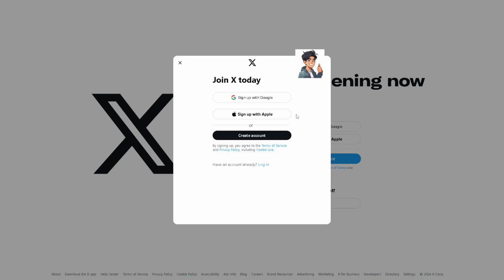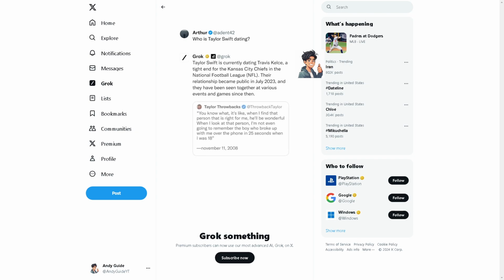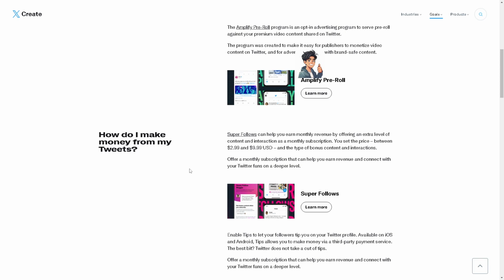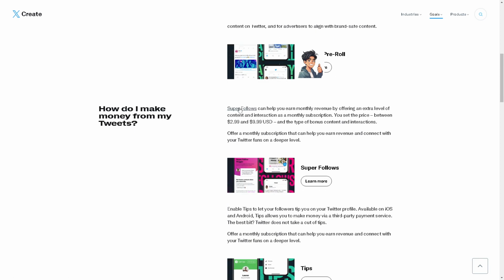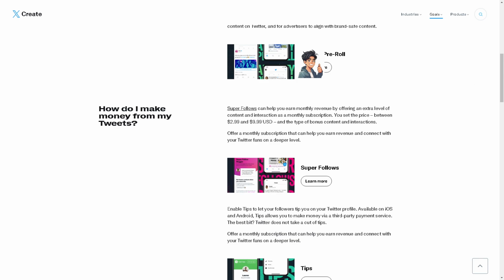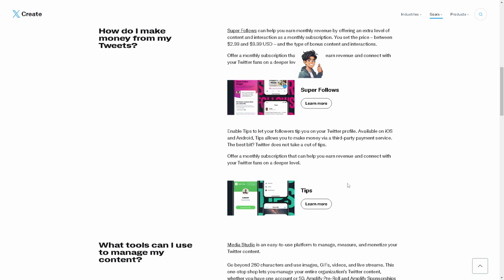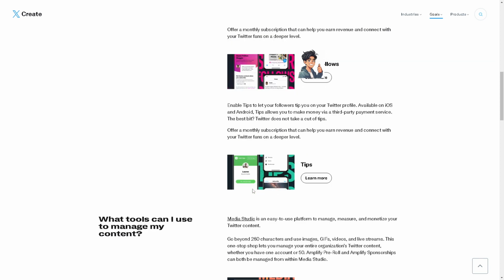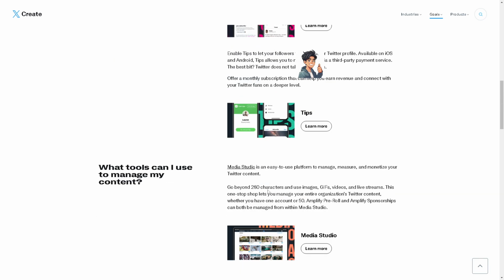How to Monetize Twitter using Twitter Subscribe (Full 2024 Guide)